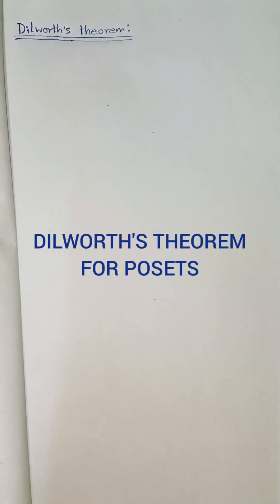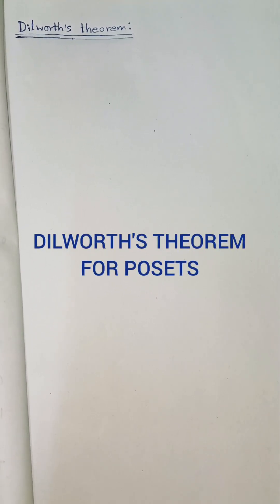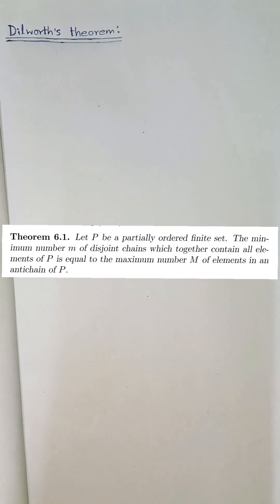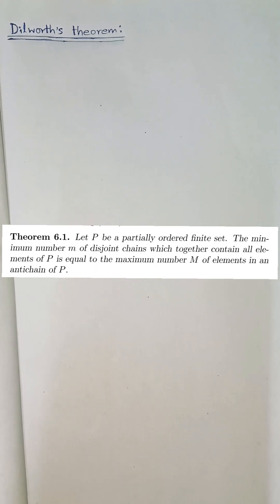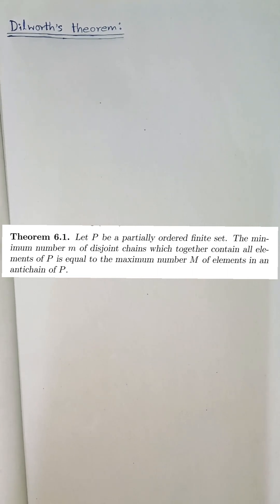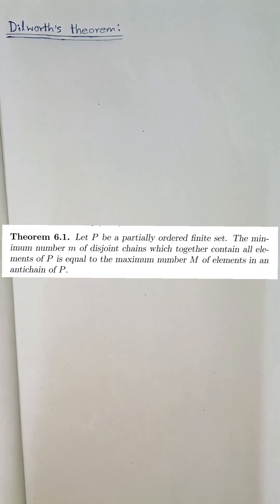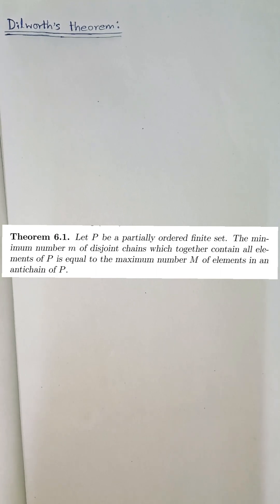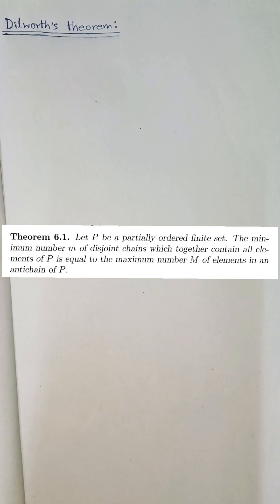Proof of Dilworth's Theorem on posets|| Discrete Mathematics (all steps explained)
Dilworth's Theorem:The size of minimum chain cover in a poset is equal to the size of the maximum antichain.
This presentation includes the Statement, explanation, proof using mathematical induction method and intuitive image.